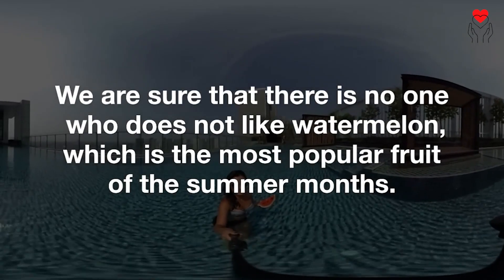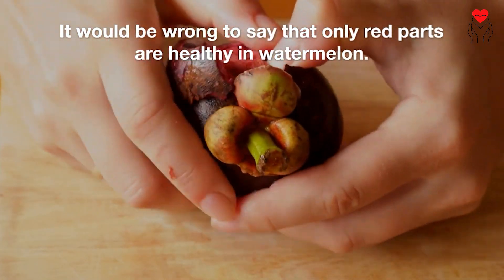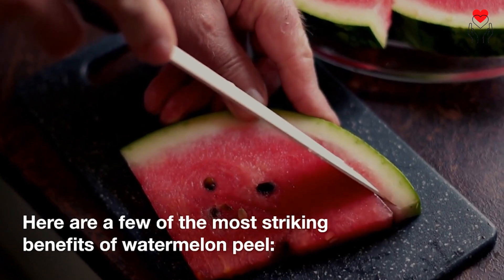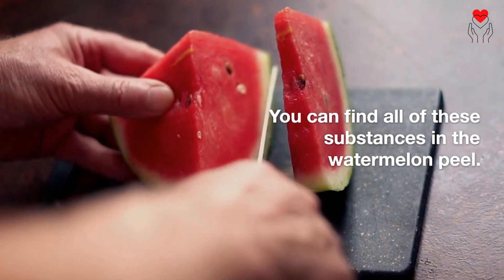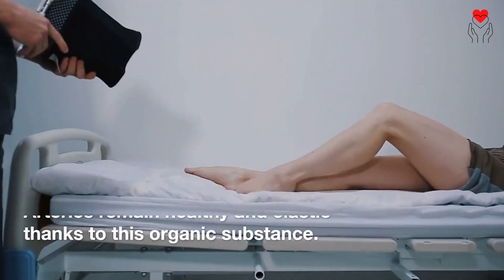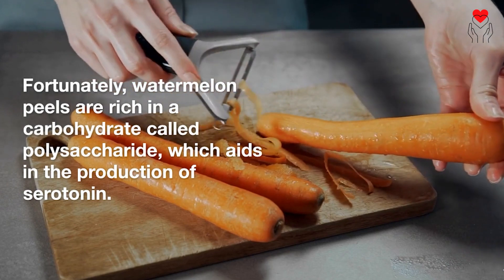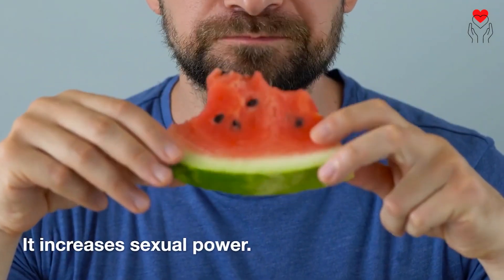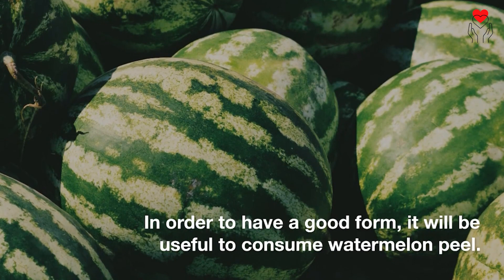The Science Behind Watermelon Rind: Boosting Libido and More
In this video, I explore the incredible health benefits of watermelon and its rind. Did you know that the rind contains a powerful compound called citrulline that can help regulate sleep, boost sexual performance, and even aid in weight loss? Join me as I dive into the science behind this amazing fruit and learn why you should never toss out the rind again. Watch this video to discover all the surprising benefits of watermelon and its rind, and how incorporating it into your diet can help you live a healthier, more vibrant life.

To make your diet regular, you can create your weekly meal planner and create and track your grocery list

Welcome the You Need To Know YouTube channel. Supportive methods for all your health problems and natural remedies and nutrition tips to improve your health easily at home are on this channel.